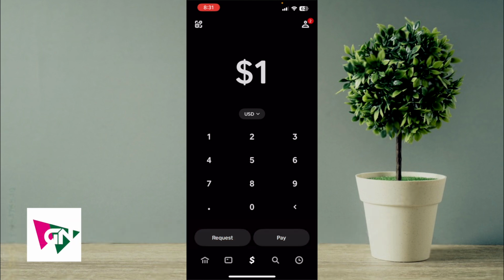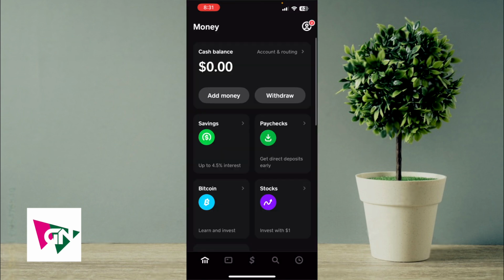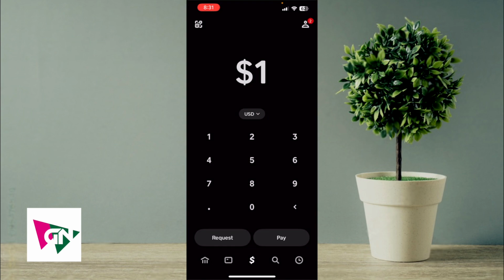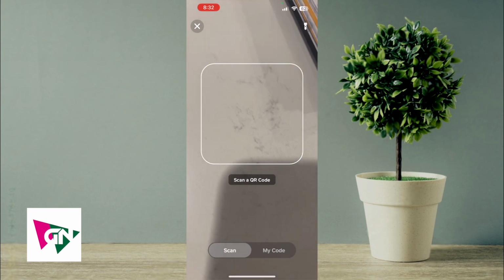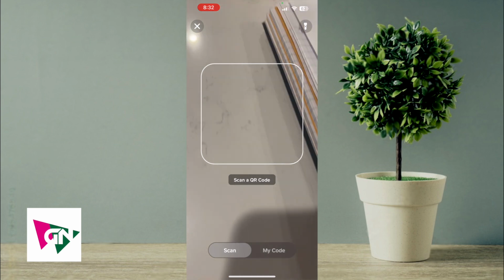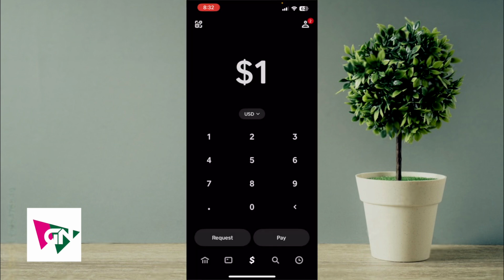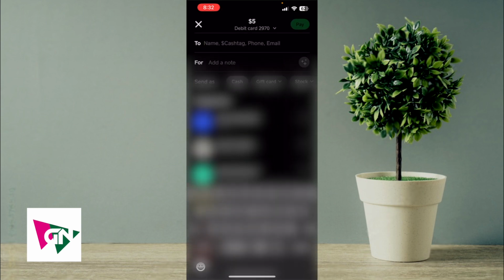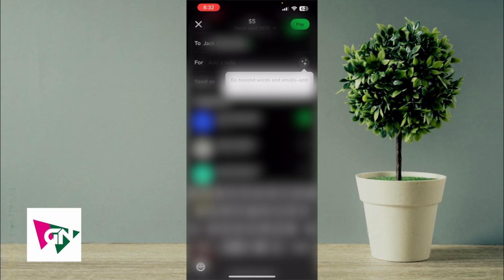How to Pay on Cashapp (SIMPLE & Easy Guide!)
In this video, I provide a simple and easy guide on how to make payments using Cash App! Learn how to quickly pay friends, businesses, or split bills by entering the amount, selecting the recipient, and confirming your payment. If you're new to Cash App or need a refresher on how to pay, this guide will walk you through the process step by step!